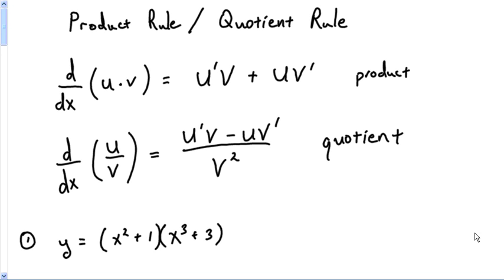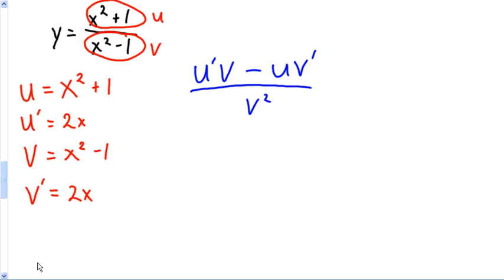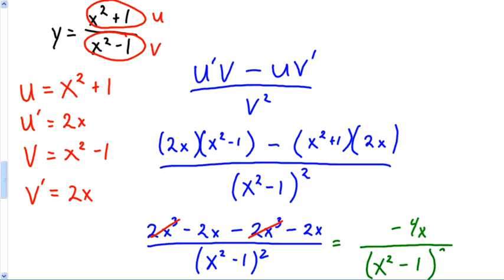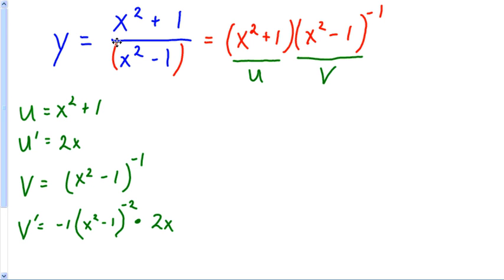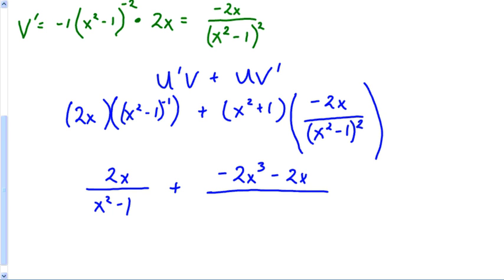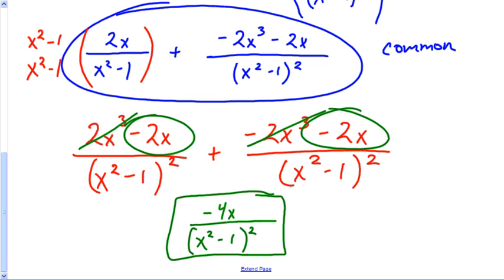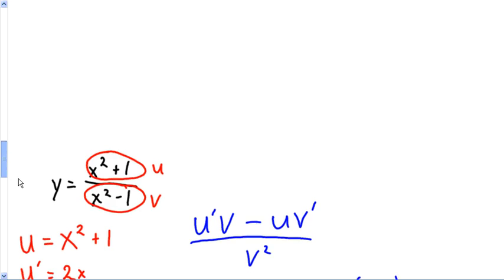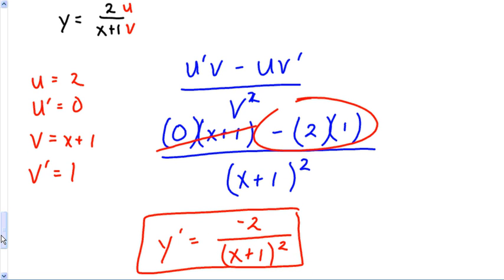Calculus Quotient Rule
Well it's a quotient  rule.